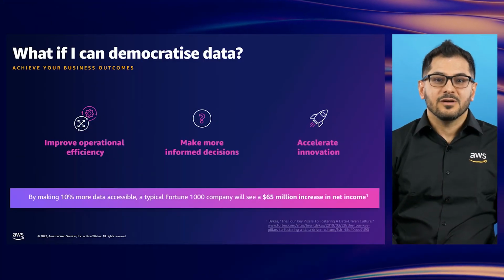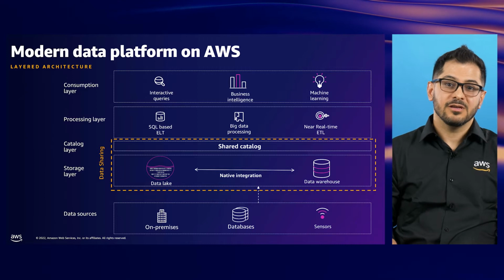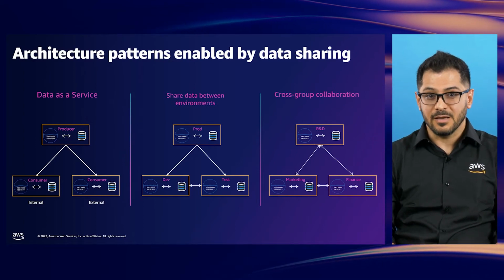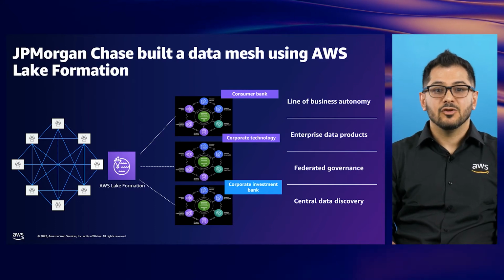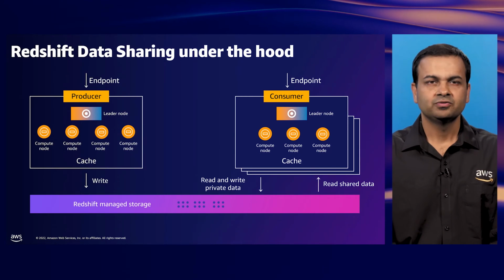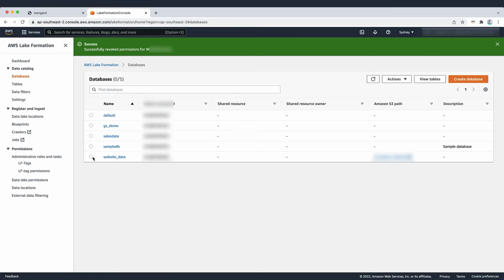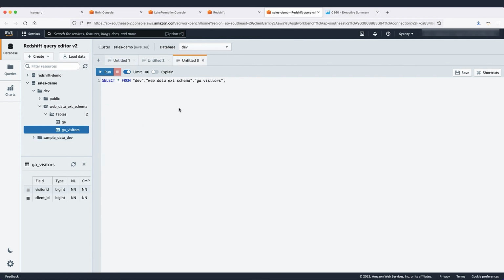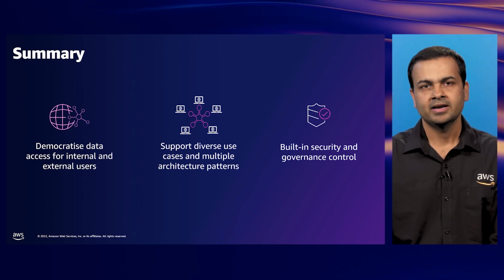AWS Summit ANZ 2022 - Governed sharing of data products on AWS (DATA5)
Organisations are adopting expansive data sharing strategies to break data silos and facilitate data democratisation in order to meet the surge in demand for digital services from their customers. In this session we look at how features such as Amazon Redshift Data Sharing and Amazon Lake Formation cross-account sharing can be used to implement flexible and domain oriented data platforms on AWS. We also show how these features help organisations share data seamlessly with robust security and governance control that enable faster time to insights and open up new opportunities.